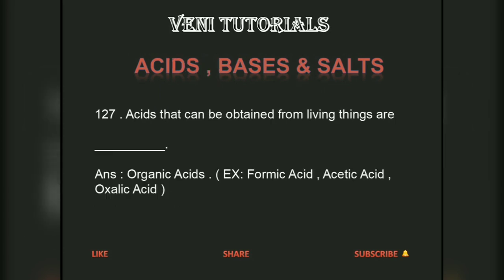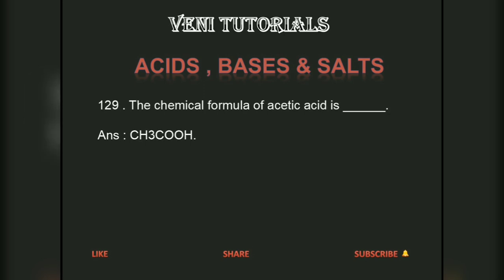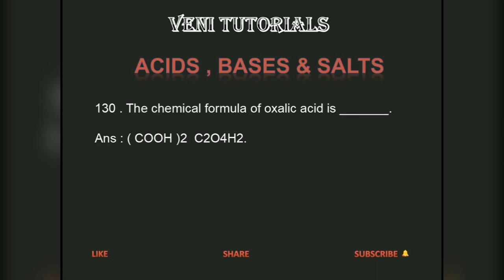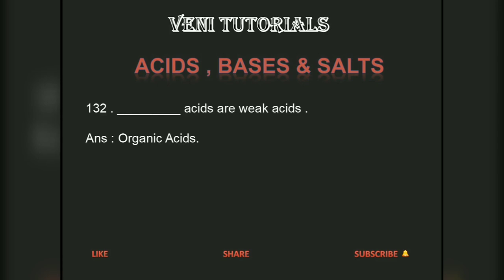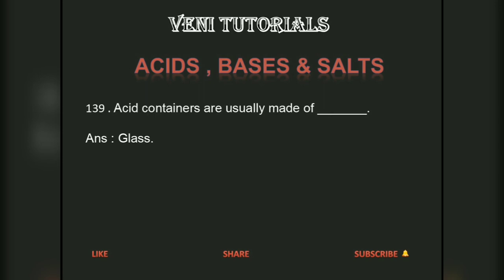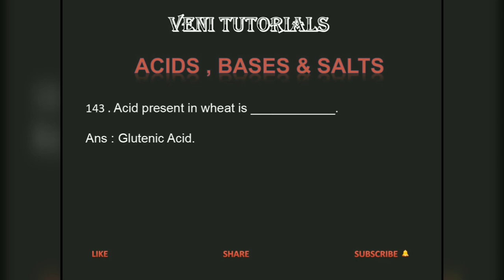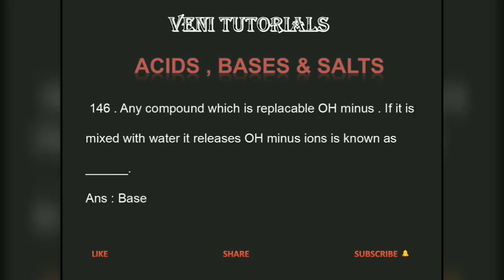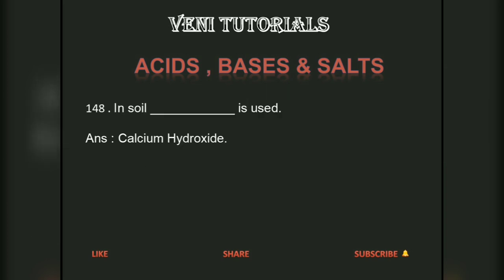NCERT SCIENCE Topic Vise Bits (CLASS VII L 5 CLASS X L 2 )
Useful for CTET SCIENCE PAPER 2#OTHER TET EXAMINATIONS#CBSE STUDENTS 6-10 BITS